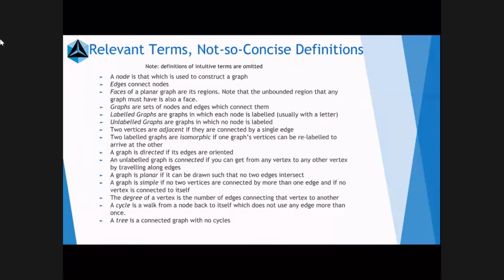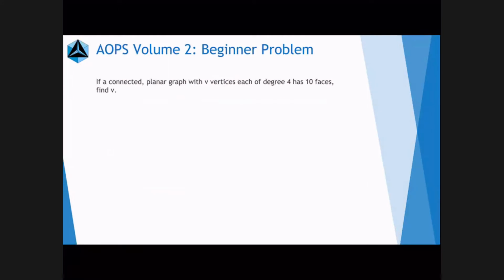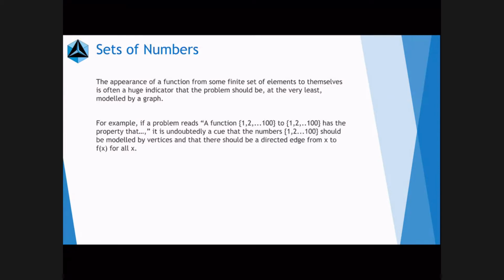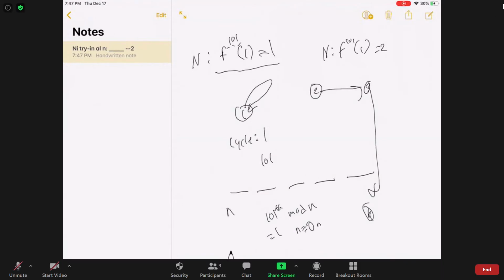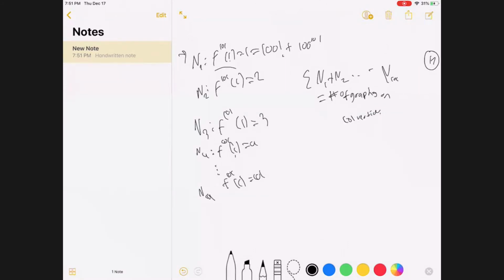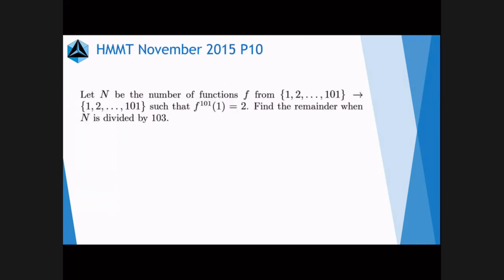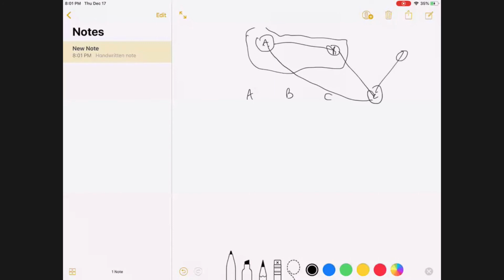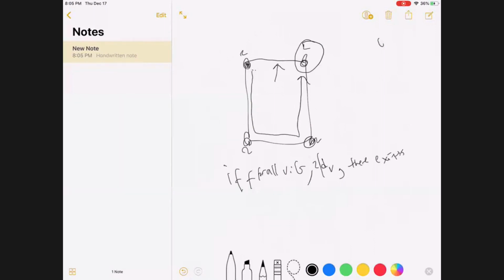Computational Graph Theory (CNCM Lecture)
Hari Desikan discusses Computational Graph Theory.